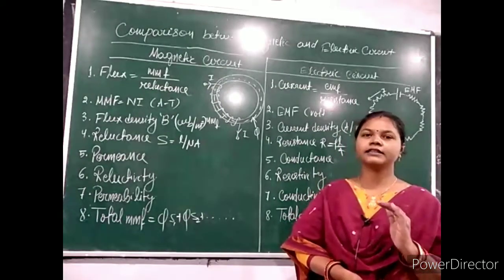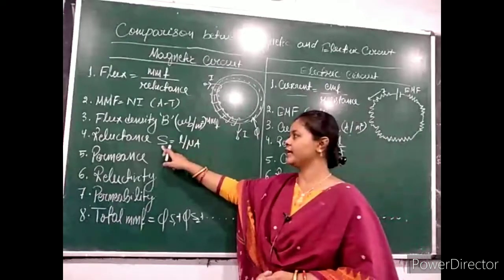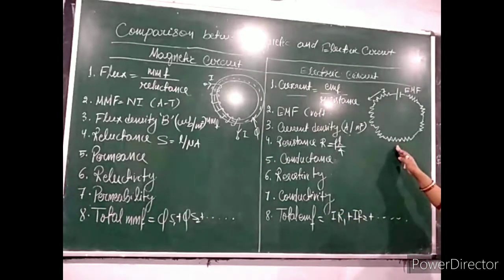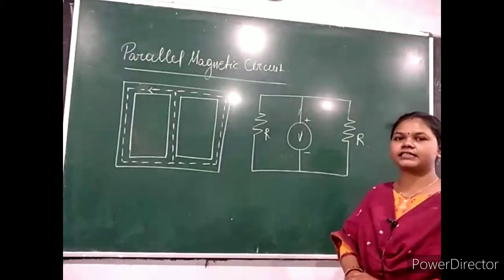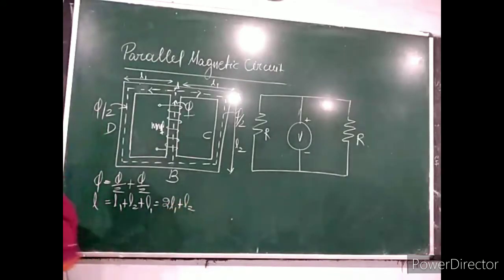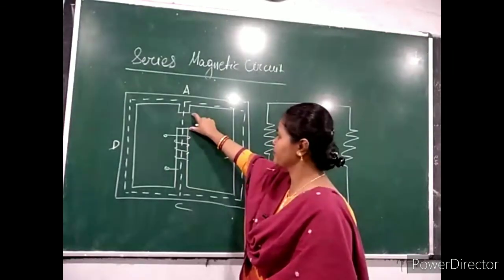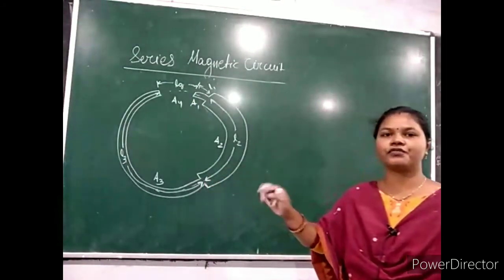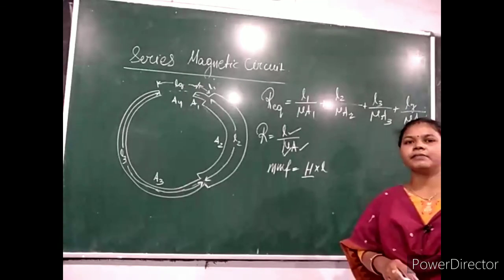Magnetic Circuit (Module 1)/ CNT/EE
Comparison between magnetic and electric circuit, parallel and series magnetic circuit